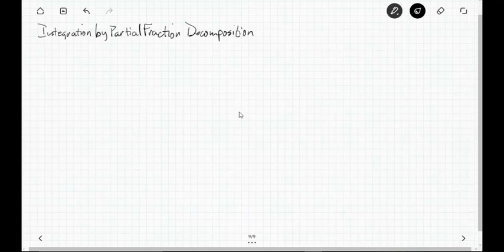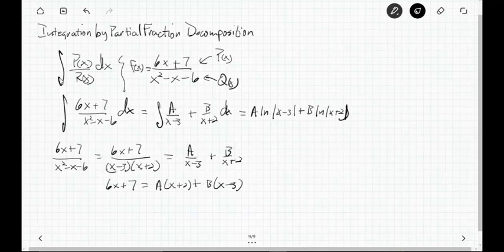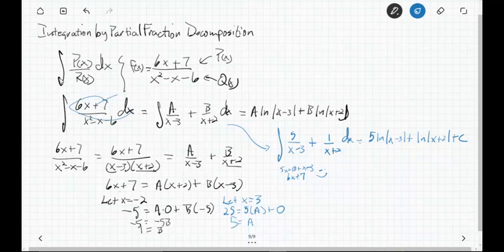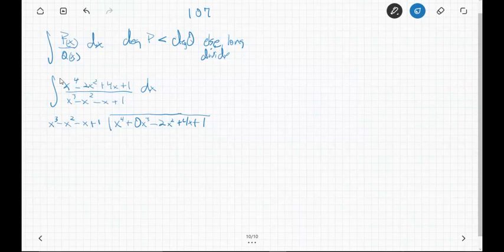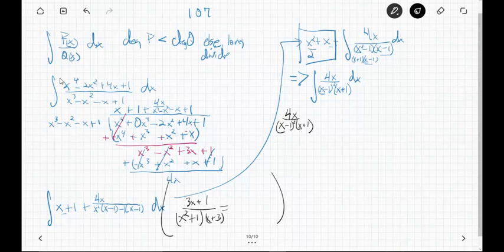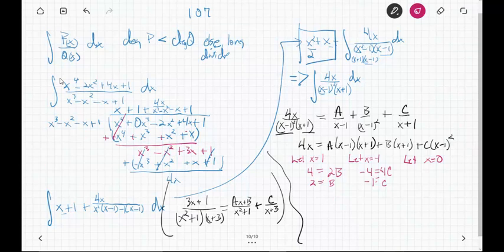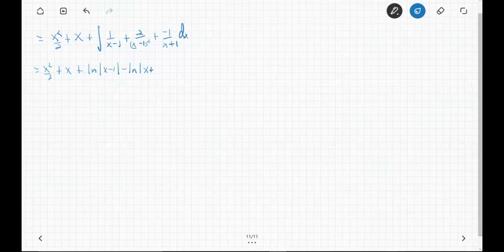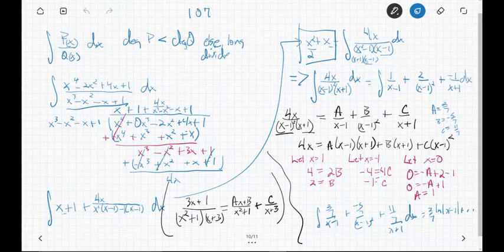Integration with Partial Fractions (7.4)